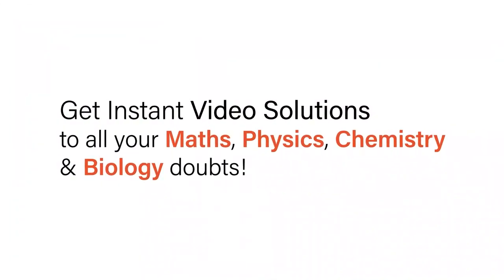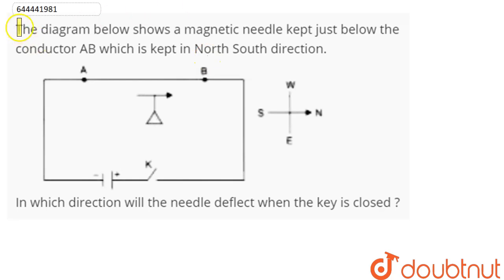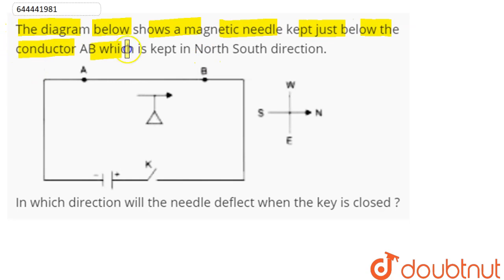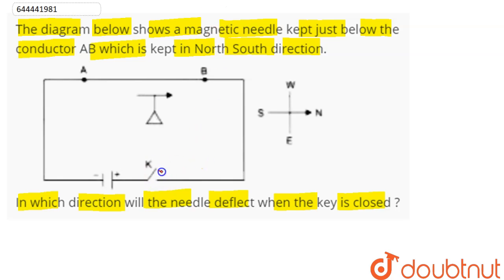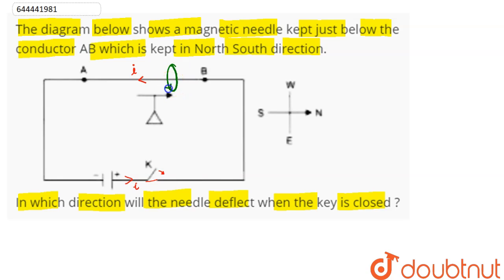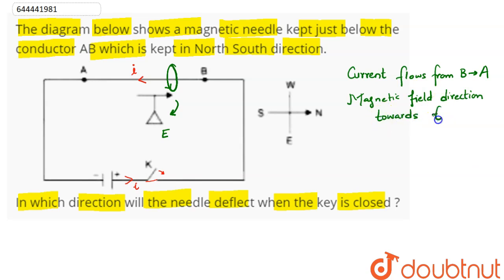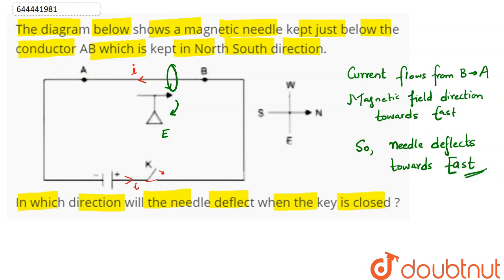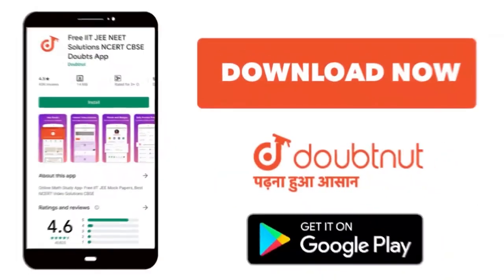The diagram below shows a magnetic needle kept just below the conductor AB which is kept in Nort...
The diagram below shows a magnetic needle kept just below the conductor AB which is kept in North South direction. In which direction will the needle deflect when the key is closed ?
Class: 10
Subject: PHYSICS
Chapter: QUESTION PAPER-2019
Board:ICSE

👉 Have Any Query? Ask Us.